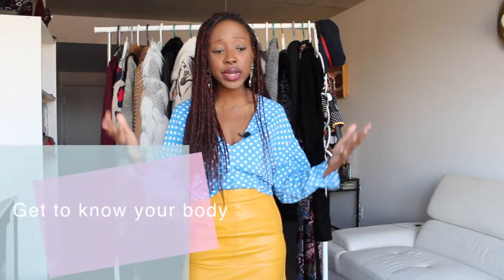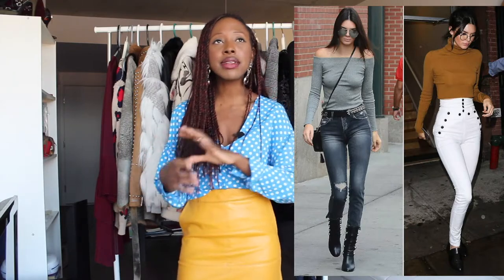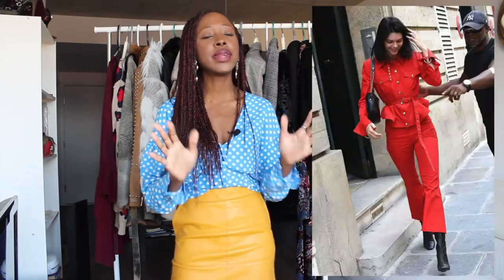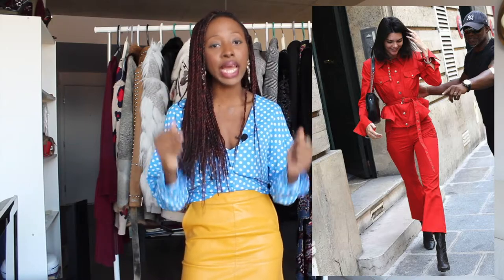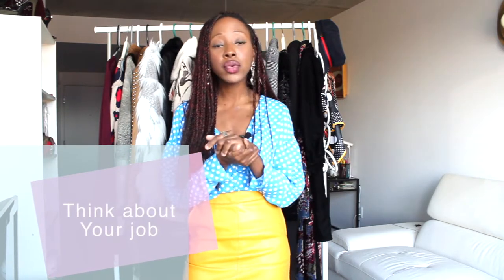7 TIPS & HACKS TO FIND YOUR STYLE | DON'T BE BASIC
Ask me any questions you have and i'll definitely do a video on and share any great hacks with the world !

To get full free access to my My Edition magazine, please sign up

Say hi on Social !